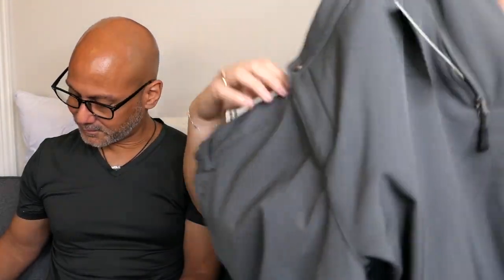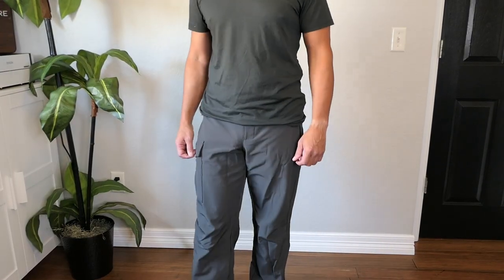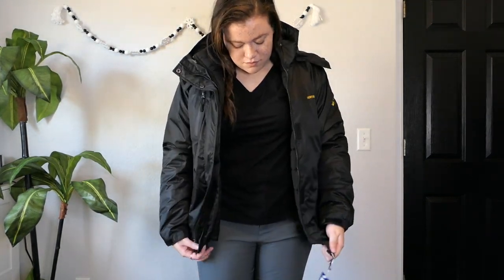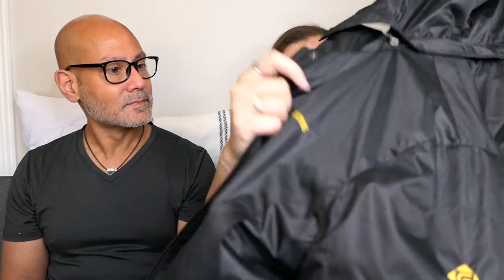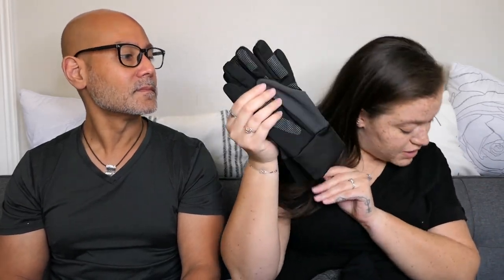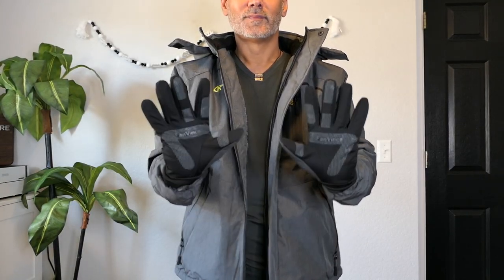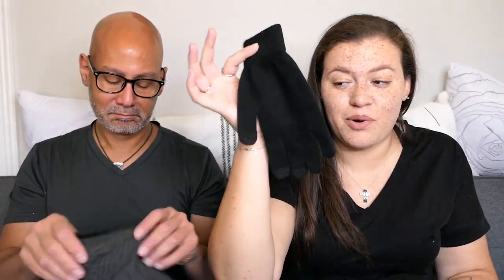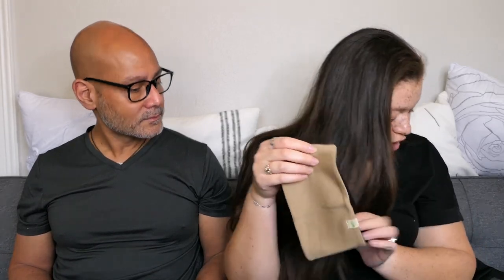Amazon Coat Haul 2021- Try-on and Review! Vlogmas day 2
Hey friends,

Happy Vlogmas Day 2! Today we are doing a huge winter coat and accessories haul from Amazon. We were really impressed by the quality of a lot of the items and can't wait to share them with you. Everything is linked below and as of now in stock and should deliver in time for the holidays!!

Jerry's Coats
Cycorld Mens-Snow-Ski-Pants
GEMYSE Men's Waterproof 3-in-1 Jacket Black Grey
SUOKENI Men's Waterproof Jacket
QPNGRP Mens Waterproof Coat Darkgray

Jerry's Accessories
Grey 3 piece Set
Touch Screen Winter Glove
Minus33Wool Ridge Cuff Beanie Charcoal

Monet's Coats
TSLA Women's Softshell Winter Snow Ski Pants
GEMYSE Women's Mountain Jacket Iron Grey (My favorite)
GEMYSE Women's Waterproof 3-in-1 Jacket
SUOKENI Women's Waterproof Jacket

Monet's Accessories
Black 3 piece set
Minus33 Wool Ridge Cuff Beanie Black
Minus33 Reversible Headband Desert Sand
2 Pack Ear Warmer Headband

Sizing Reference
Jerry 5'10" 180lbs
Monet 5"8' 205lbs 34DDD

ABOUT CASIUS MONET

Hey Friends,
I create vlogs on YouTube about life, travel, and wellness. We used to be a blog and small batch apothecary called Cashmere and Mint and we fell in love with creating content for YouTube so in October 2021 we decided to pursue this passion and rebrand our channel!!

🤍🤍 Monet